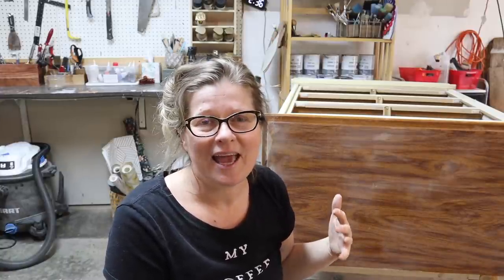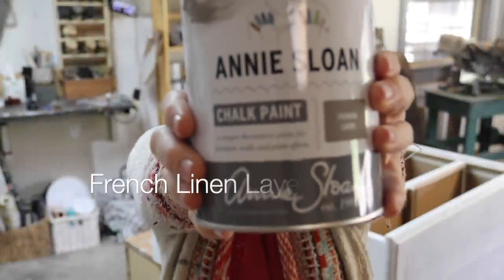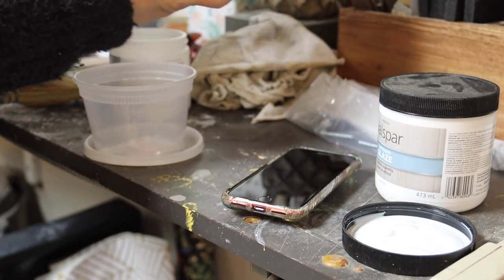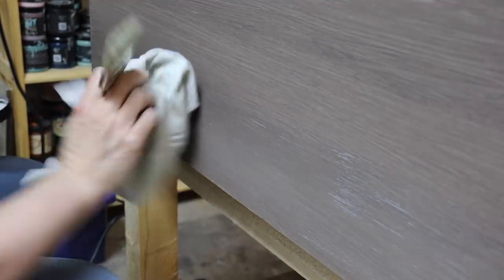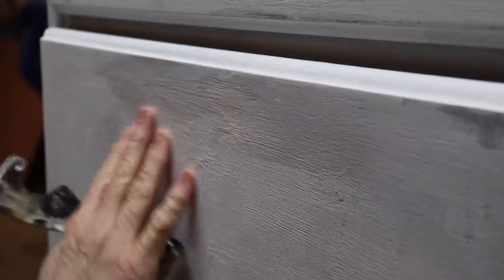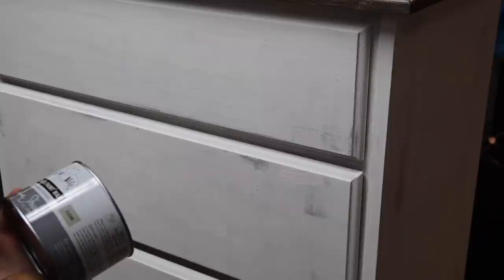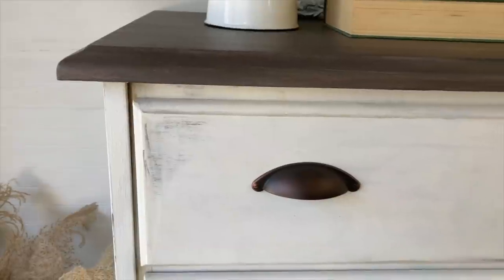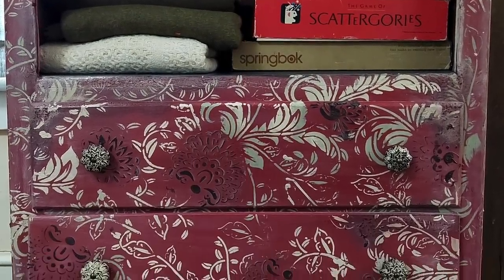FREE Dresser Makeover BEFORE and AFTER | Flip for Profit | Faux Wood Finish Pottery Barn Dupe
This furniture makeover was a free piece from a new friend, Hi Kim...thank you!  I wanted to share the numbers with you on this piece and the potential profit I could make flipping this dresser. I also tackle the faux wood finish that is so popular right now. It was so much fun and hope you enjoy the video. xx

Happy flipping!!

What I used today:
Paint:
Annie Sloan Paint - French Linen, Pure, Honfleur, & Graphite
Matte Lacquer, Clear and Dark Wax

DIY Paint Alternative - Faced Burlap,  White Swan, Old School
***DIY PAINT Orders***

Paint Scraper Tool
Nail Puller Tool
Valspar Clear Glaze
Valspar Limewash
Foam Applicator Sponge
Whisk Brush
Wax Brush (like the one I have I couldn't find mine)
Kreg jig Cabinet jig

or
Amazon Wishlist

10% entire site code: Sarah445